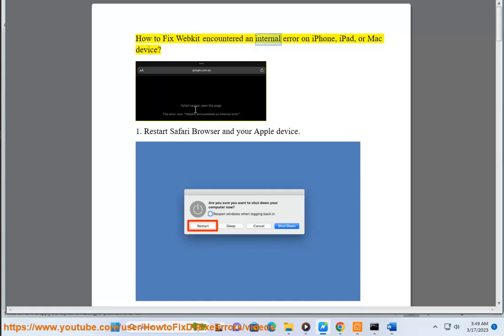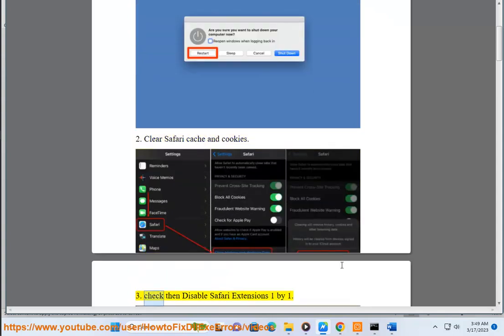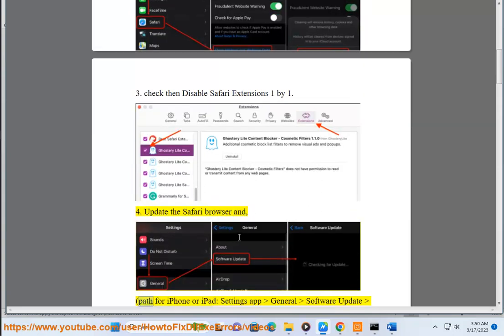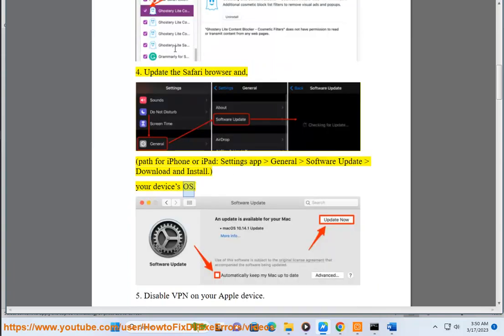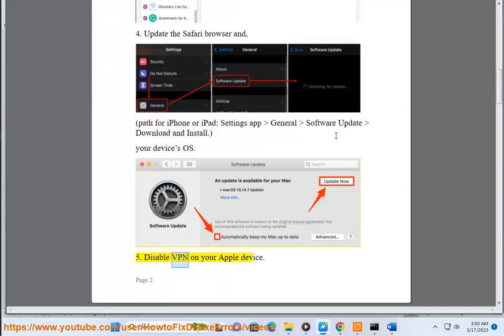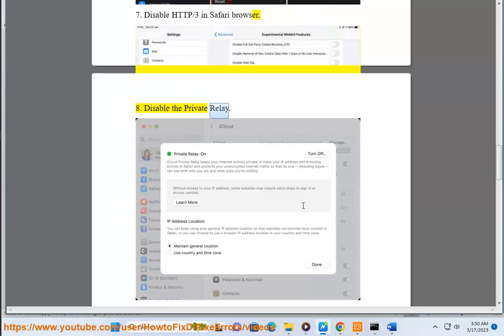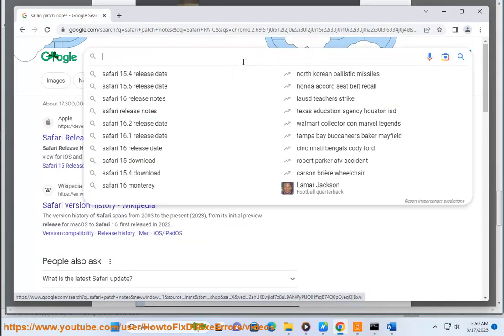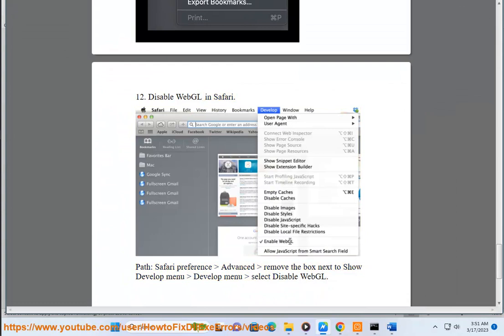Fix Webkit encountered an internal error on iPhone, iPad, or Mac device (10/03/2024 updated)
Here's how to Fix Webkit encountered an internal error on iPhone, iPad, or Mac device.

The error message **"WebKit encountered an internal error"** typically occurs when a web browser or an application using WebKit (the engine that renders web pages) experiences an unexpected problem while trying to load or display content. WebKit is a browser engine used by Safari, many mobile browsers, and various applications, so this error can arise in different environments.

Here are some common reasons for the error:

### 1. **Corrupt or Incompatible Web Content**
   - Sometimes, the web page you are trying to load might have content or code (JavaScript, CSS, or multimedia) that WebKit cannot properly process. This could be due to unsupported features or coding errors in the website's development.

### 2. **Browser or App Bugs**
   - A bug in the WebKit engine or the app/browser using it could cause internal errors. This may occur after an update or due to a software glitch in the WebKit version in use.

### 3. **Extensions or Plugins Conflicts**
   - Browser extensions, plugins, or third-party tools can sometimes conflict with WebKit, leading to an internal error. Certain add-ons may not be fully compatible with the browser or the content it is processing.

### 4. **Memory or Resource Limits**
   - If the device running the browser has limited resources (like RAM or processing power), WebKit might fail to load heavy or complex pages, resulting in this error.

### 5. **Corrupted Cache or Cookies**
   - WebKit may encounter problems loading content if its cache or cookies have become corrupted. This can interfere with the normal processing of web content.

### 6. **Outdated Software**
   - If the browser or app is outdated, it may not be compatible with modern web content, leading WebKit to encounter internal errors. Updating the browser or operating system often resolves such issues.

### How to Fix the Issue:
1. **Refresh the Page**: Sometimes, the error is temporary. Try reloading the page.
2. **Clear Cache and Cookies**: Clear the browser’s cache and cookies to remove corrupted data.
3. **Disable Extensions**: Disable or uninstall any browser extensions that might be causing a conflict.
4. **Update the Browser/App**: Ensure that you are using the latest version of the browser or application.
5. **Check the Page on Another Browser**: Use another browser (like Chrome or Firefox) to check if the issue persists. If the error is specific to WebKit, this will help isolate the problem.
6. **Restart the Device**: Restart your device to clear temporary memory or resource issues.
7. **Reinstall the Browser/App**: If the problem continues, reinstalling the browser or app can resolve corrupted files.

If the issue is recurrent, it may be due to a deeper problem in WebKit or the specific app's implementation of it, and reporting it to the developers may help find a long-term solution.